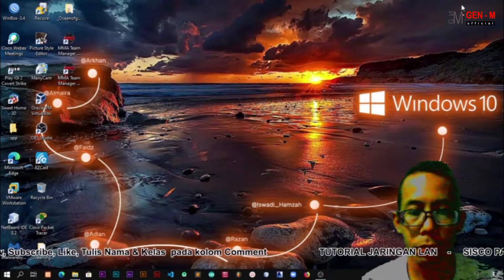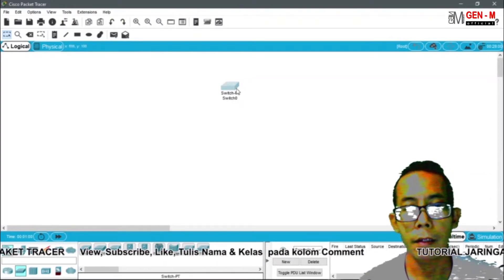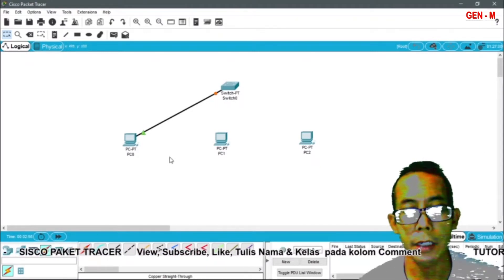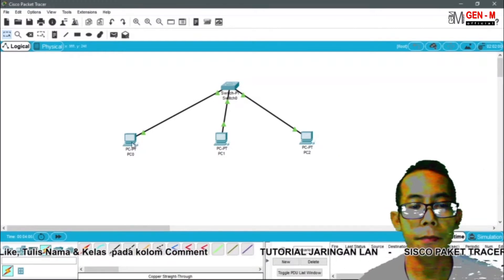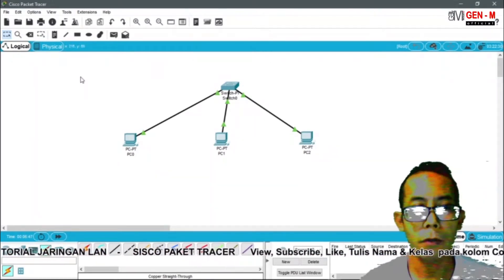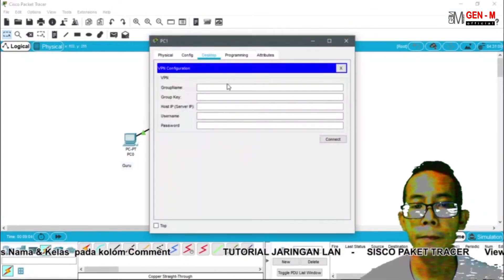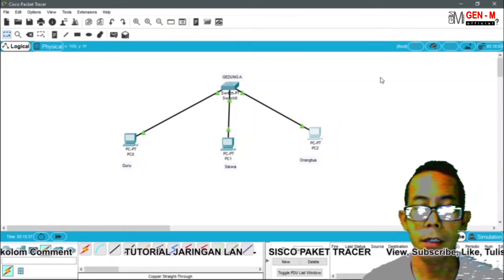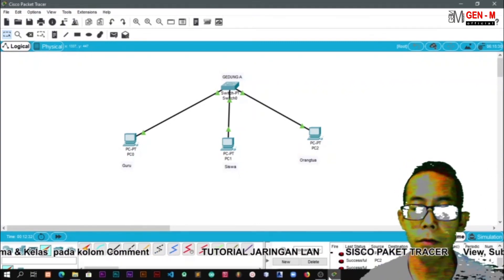Konfigurasi Jaringan LAN - Sisco Packet Tracer | SMK Telkom 2 Medan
Video Pembelajaran